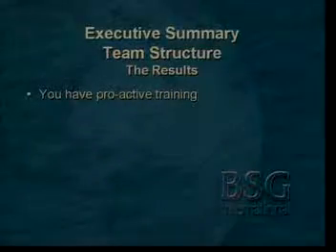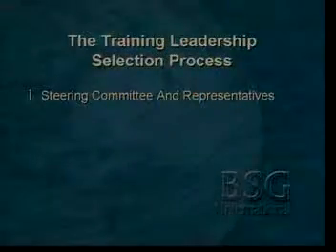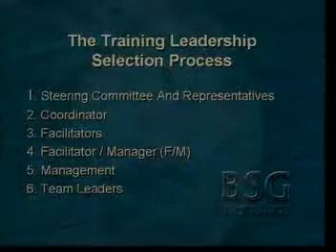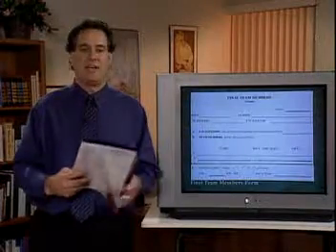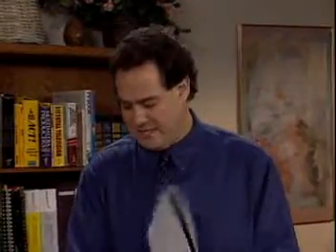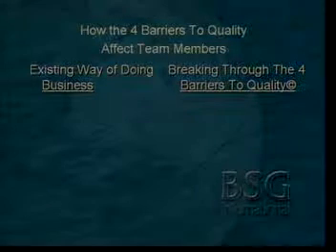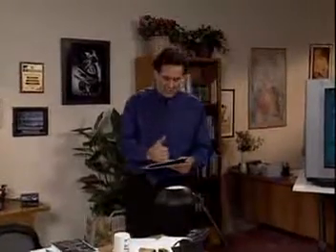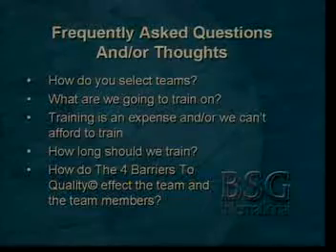Video 6: Defining the Organizational Team Structure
Filmed in 1999, in this video you will see author Bruce Snell of Breaking Through the 4 Barriers to Quality give a studio presentation, where he talks about the importance of and how-to successfully Define the Organizational Team Structure.